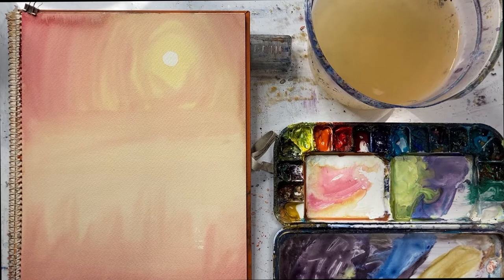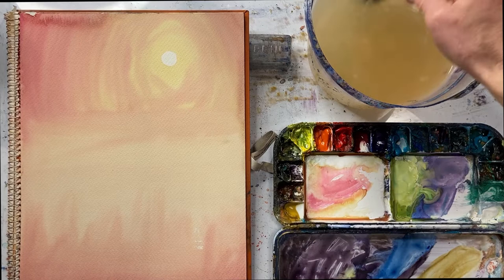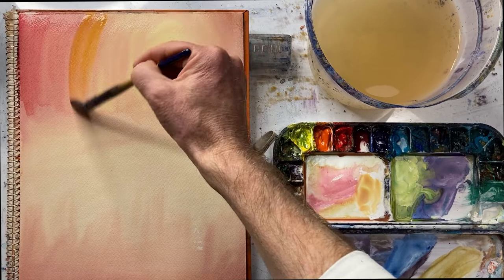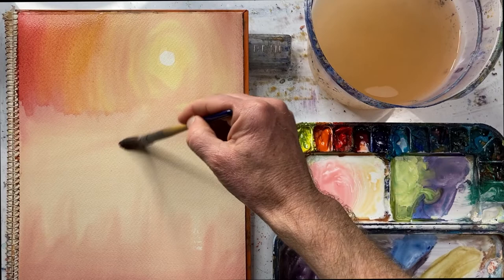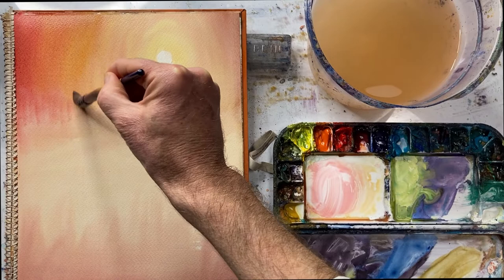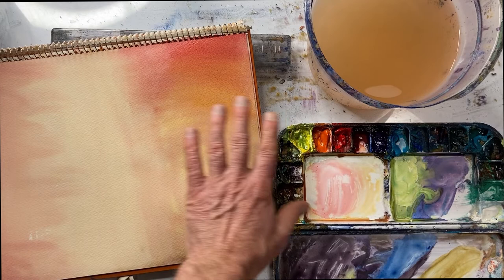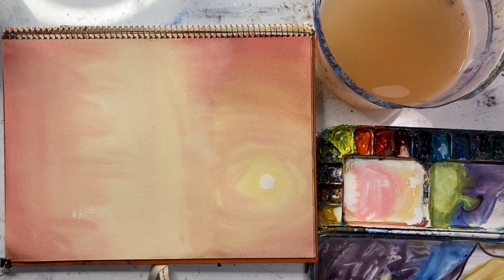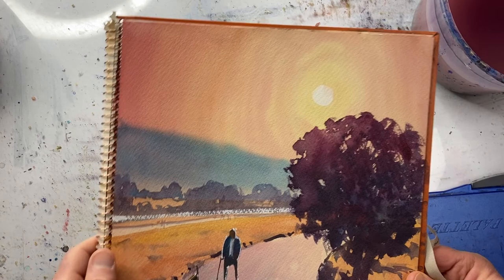Removing cauliflowers in your watercolor paintings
I mostly do landscape paintings of Japan.

But I do have some paintings of England, Wales and Spain.

And if you want to learn watercolor painting then I have an extremely thorough step by step course that will take you from beginner to professional artist.

There are many lessons and you have the chance to paint a wide variety of landscapes and subjects.

Also you are not on your own. You have the option to show me each of your paintings and get my help and encouragement.

That's all and happy painting,

Gareth.